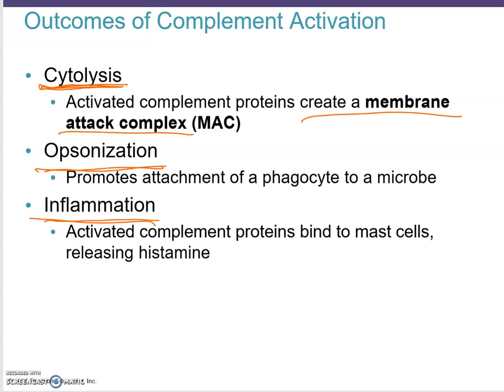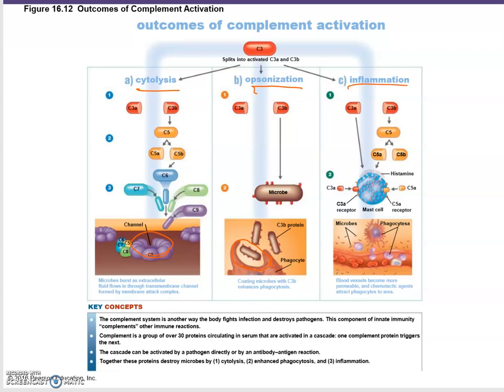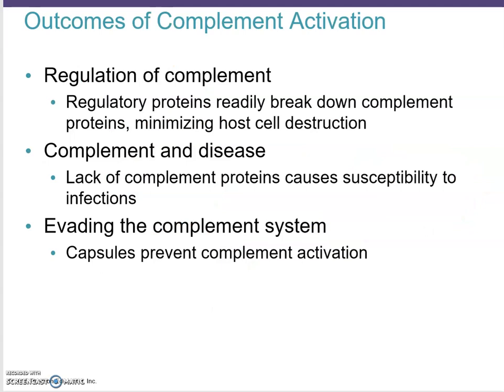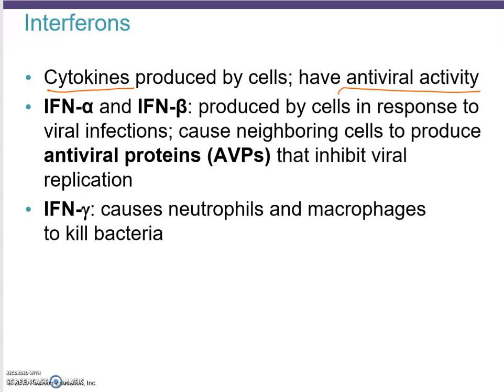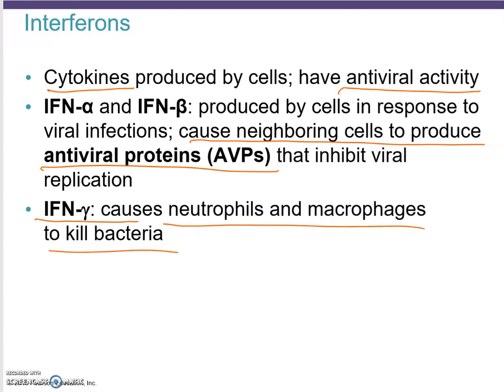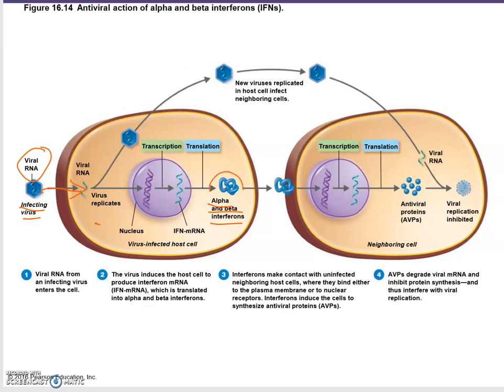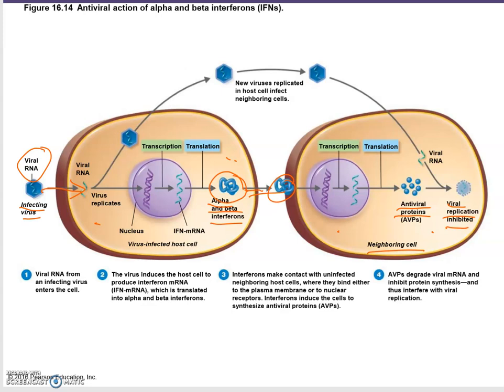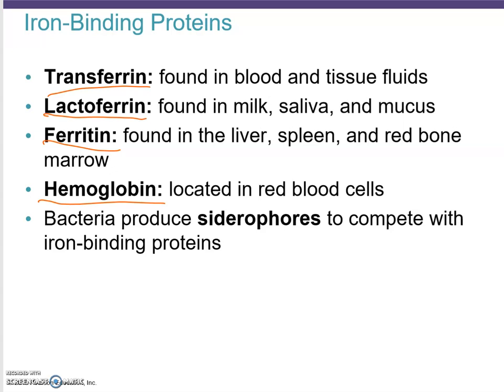Innate Immunity part 4